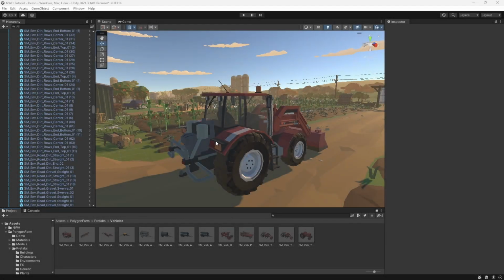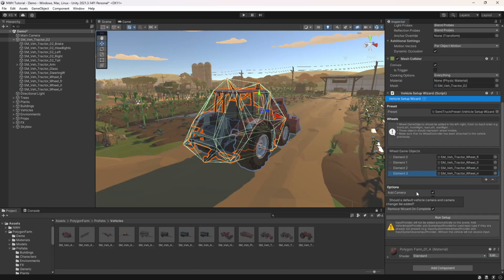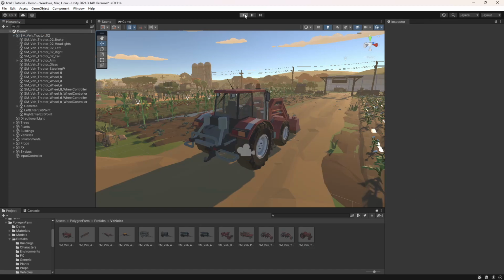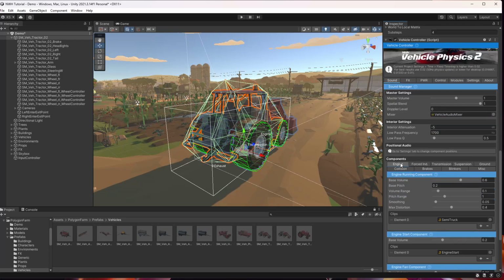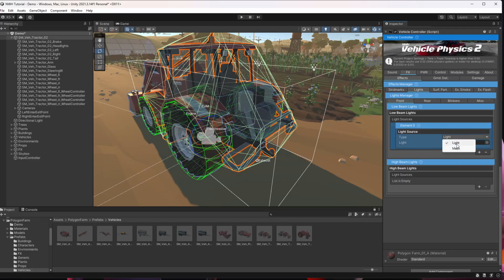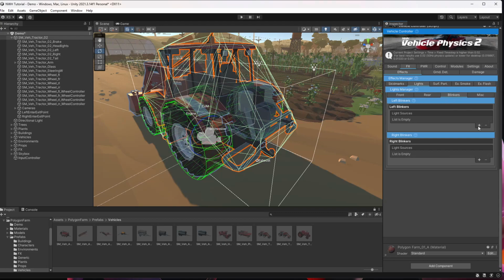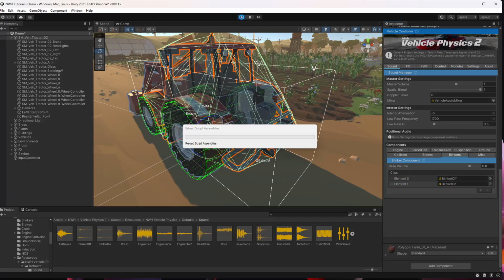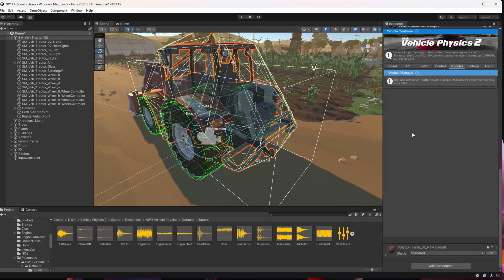Creating a vehicle in Unity with NWH Vehicle Physics 2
In this video, I show you how to use NWH Vehicle Physics 2 to set up a tractor. This in-depth tutorial series for NWH Vehicle Physics 2 will cover creating a vehicle in Unity using an advanced vehicle physics pack from the Unity Asset Store using vehicles from the Synty Studios POLYGON Farm pack. By the end of this video you'll be able to set up your own vehicle using the car controller, add headlights, tail lights, brake lights and indicators to your vehicle.

The controls used for the lights at the time of recording are as follows:
Headlights: L
Hazard Lights: J
Left Indicator: Z
Right Indicator: X

Need to separate your vehicle lights from your mesh? Check out the previous video in this series where we cover this:

0:00 Introduction
0:22 Preparing your vehicle for the Car Controller
0:37 Using the Vehicle Setup Wizard
1:14 Set up Vehicle Input
1:55 Adjusting speed and steering for the vehicle
3:08 Setting up lights on your vehicle
5:46 Outro